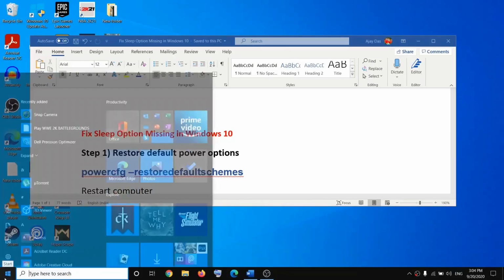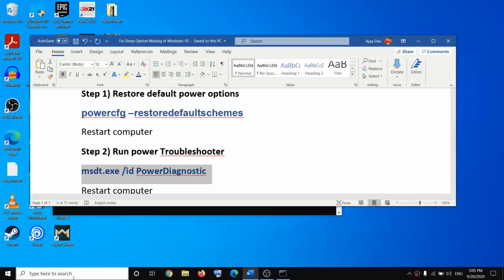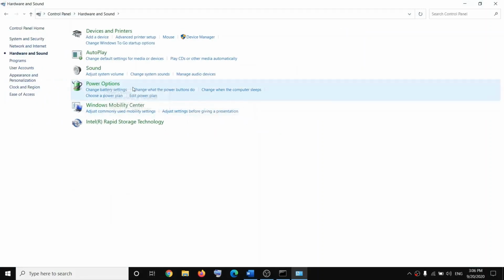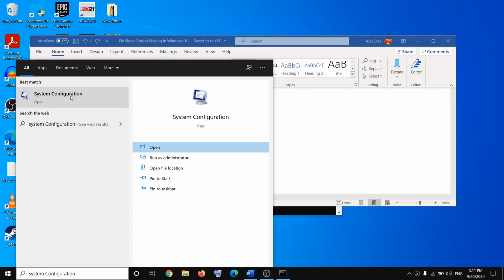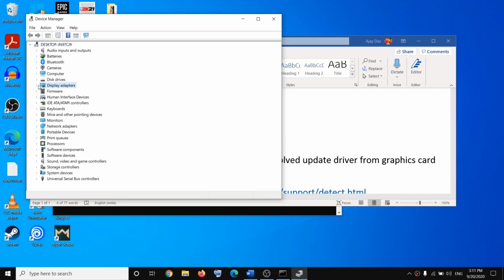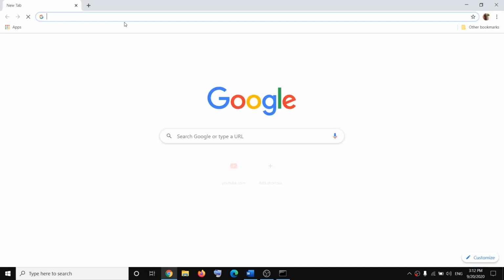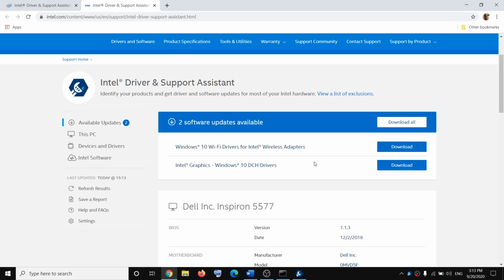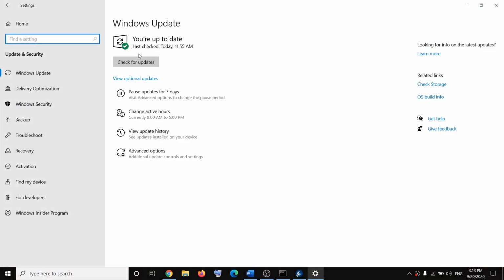Fix Sleep Option Missing in Windows 10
Steps to Fix Sleep Option Not Available in Windows 10 Start Menu Power Option,Fix Sleep option missing from Windows 10 Start menu

Step 1) Restore default power options
powercfg –restoredefaultschemes
Restart computer
Step 2) Run power Troubleshooter
msdt.exe /id PowerDiagnostic
Restart computer
Step 3) Enable Sleep in Power Options
Step 5) Update Graphics Card
Use Device manager to update driver, if not resolved update driver from graphics card manufacturer website